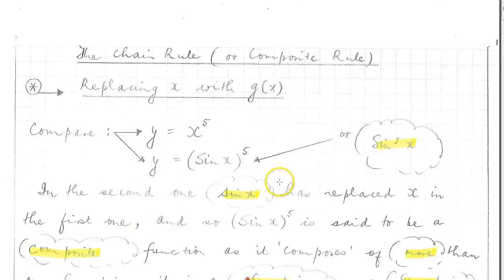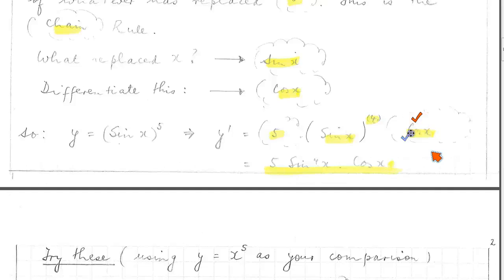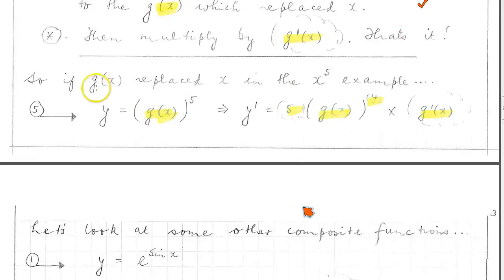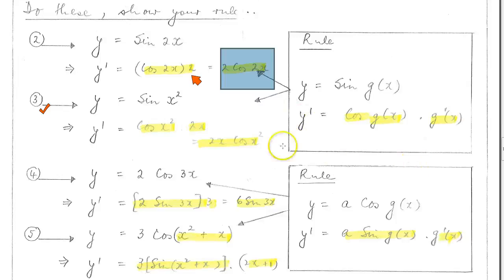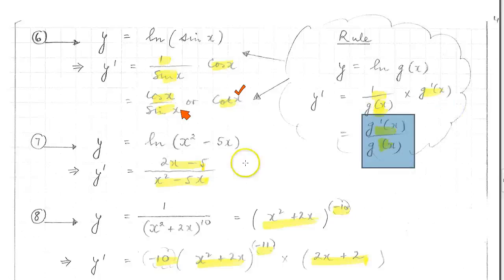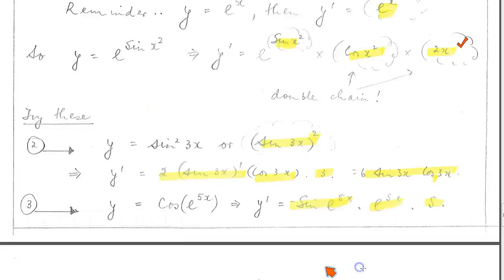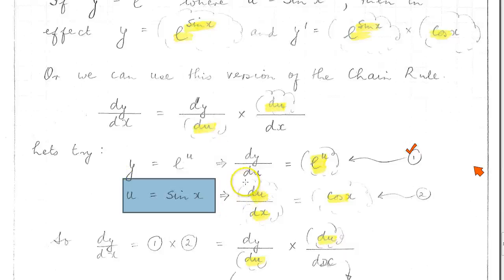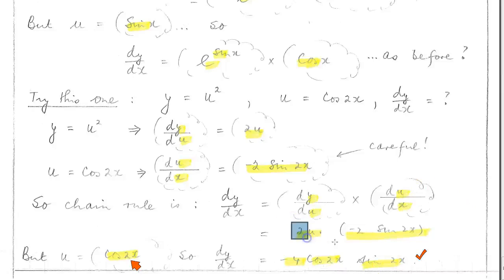Differentiation: The Chain Rule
This video aims to show you how to differentiate a function using the chain rule.
There are example questions that you can have a go at! Pause the video and try these before I go through the answers.
Would love to hear your thoughts and if you have any video requests. Thanks.